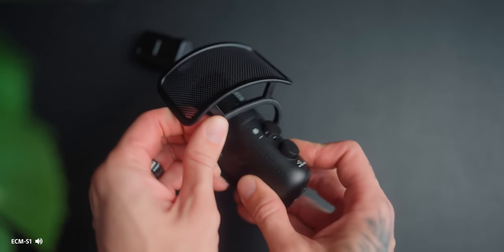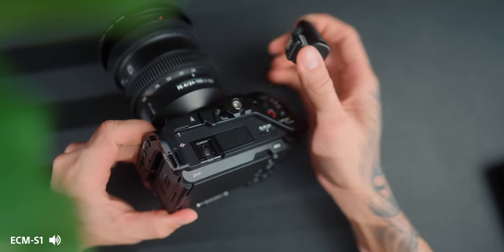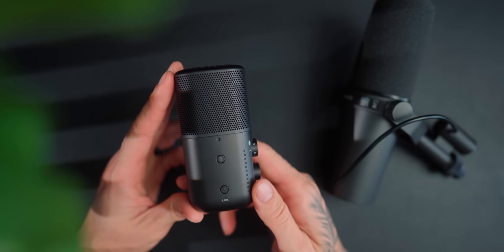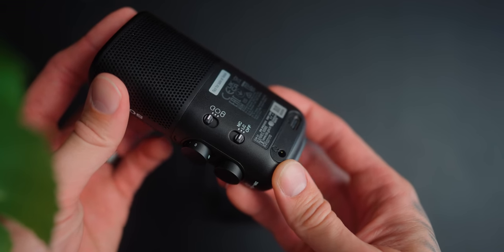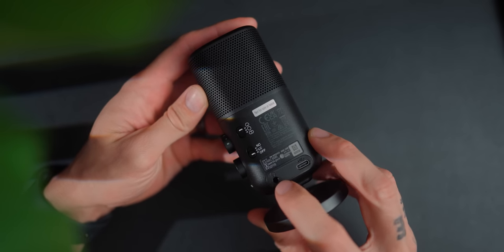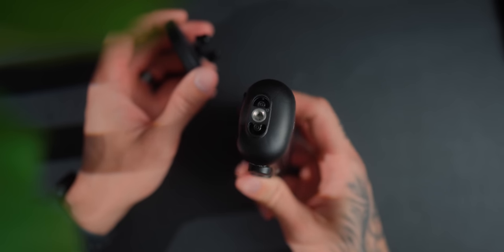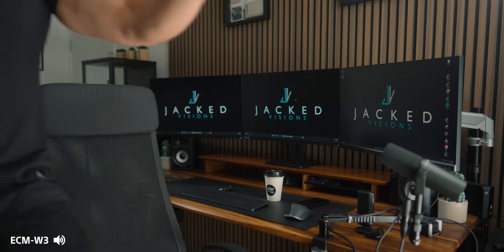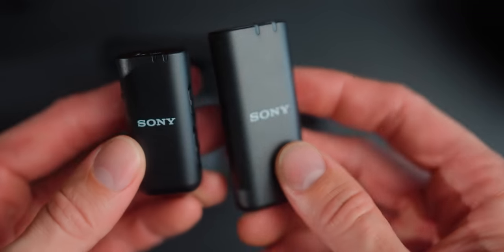NEW Sony Podcast and Wireless Mics | ecm-s1 & ecm-w3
Why isn't anyone talking about these microphones?

Sony ECM-S1 is the newest podcast style mic and the ECM-W3 in their newest dual wireless transmitter mic system. Both offering great audio quality and ease of use.
You can still connect these directly through your multi interface hotshoe without using any cables.